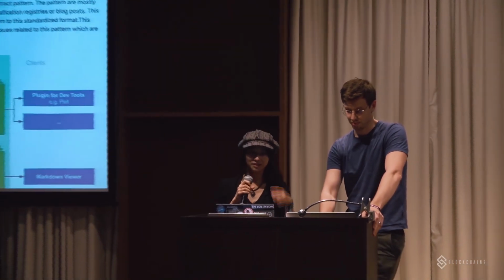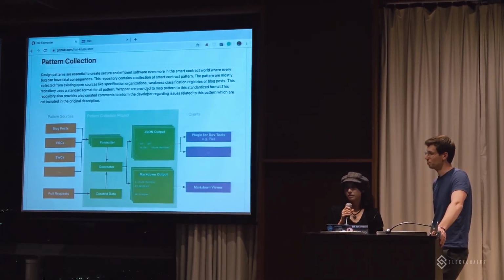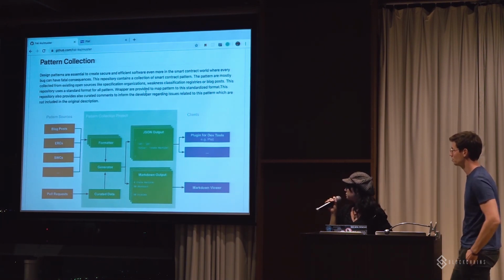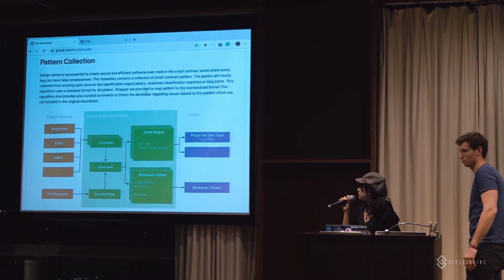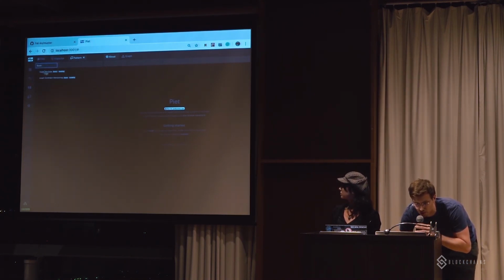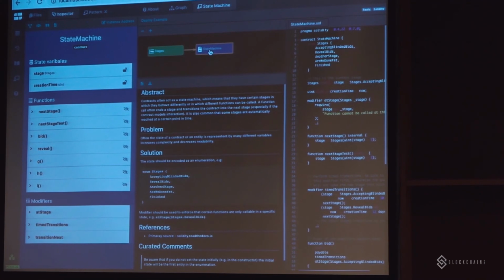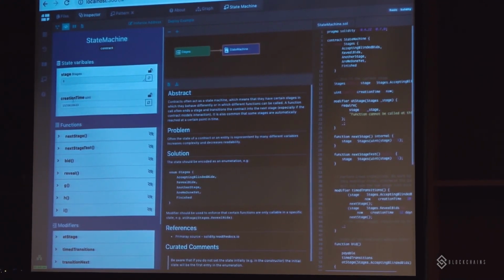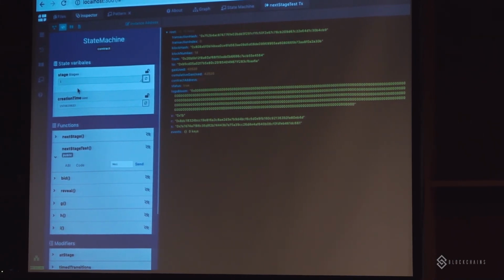Smart Contract Patterns | Blockchains + slock.it Meetup | Osaka, Japan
Developers Heiko Burkhardt and Ai Suzuki give a presentation about smart contract patterns at an offsite meetup during the week of Devcon5.